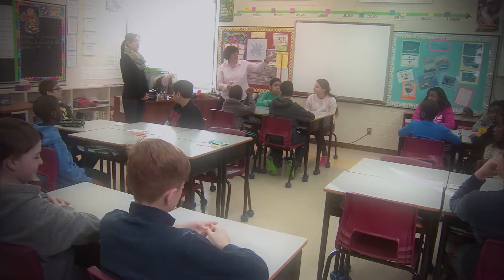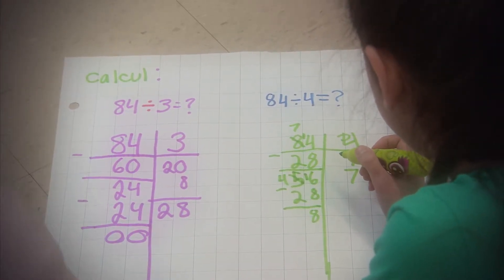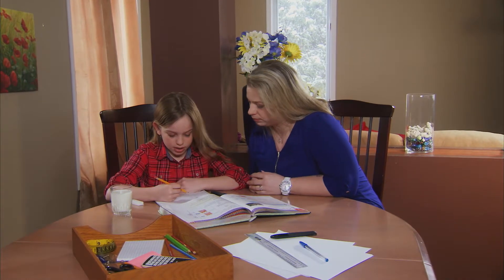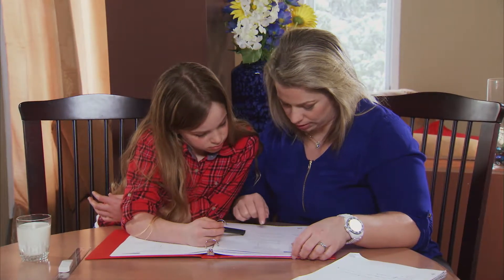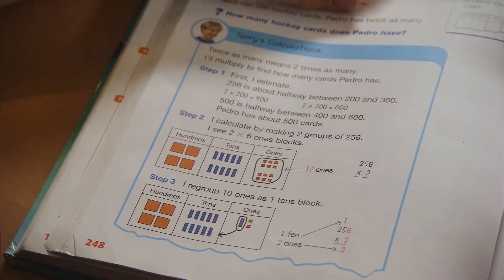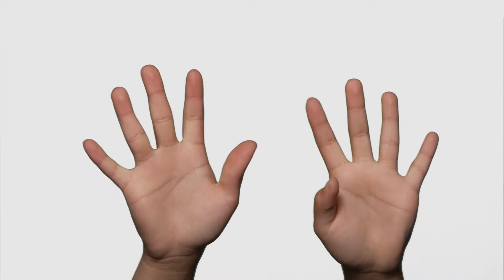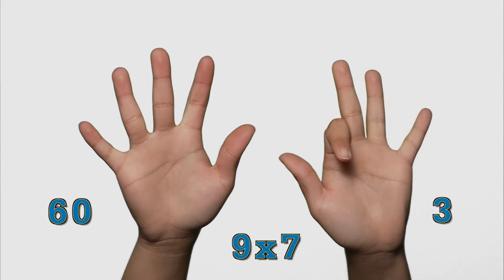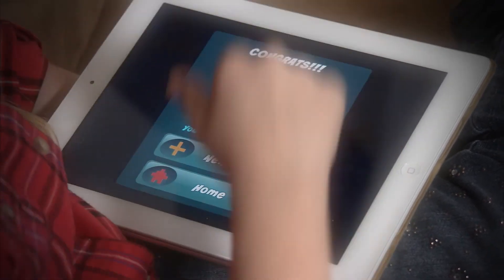Junior (Grades 4,5,6) - Counting Ahead | Inspiring Your Child to Learn and Love Math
This module covers the following topics:
• Transition to junior division
• Attitude matters!
• “Math talk”—what to do when you don’t know what to do
• Read your child’s math textbook
• Finding extra support
• Financial literacy
• Making time for math fun!

The contents of this Tool Kit are available online. They can be reviewed and downloaded by going to: